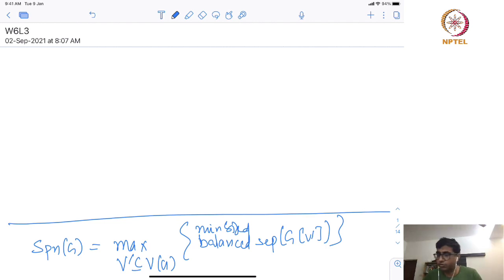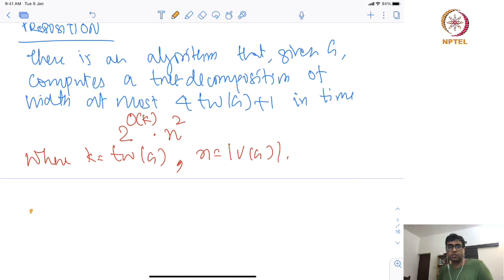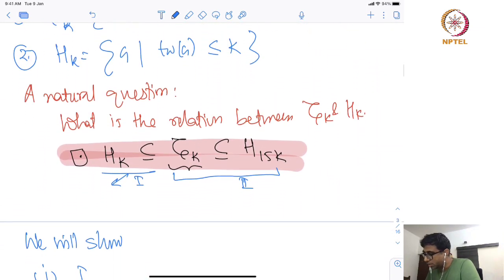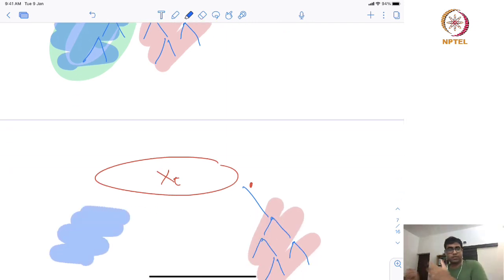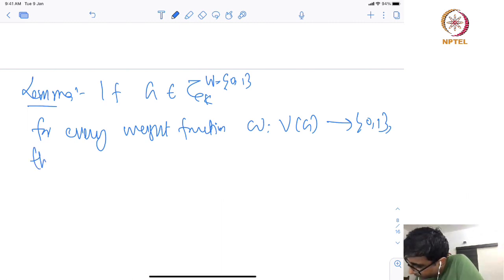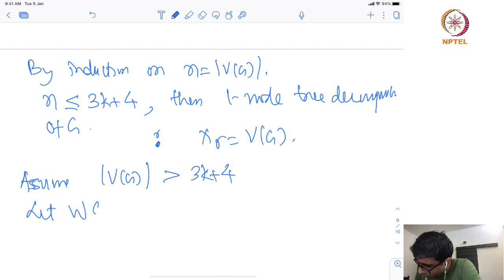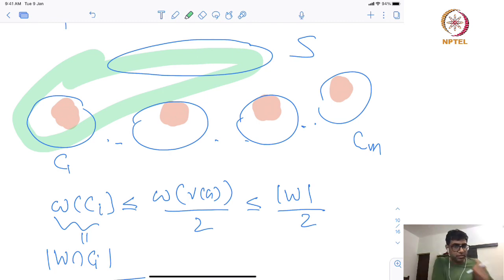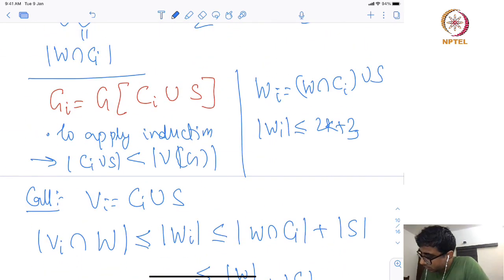mod06lec27 - FPT Appproximation Algorithm for Computing Tree Decomposition - Part 01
We designed FPT-approximation algorithm to compute tree decomposition.